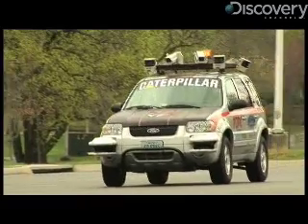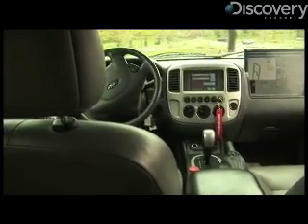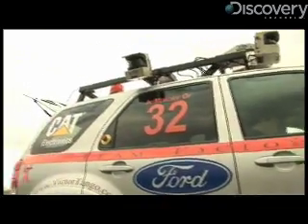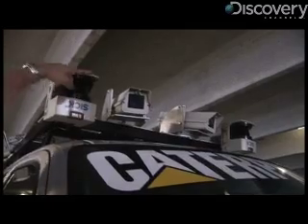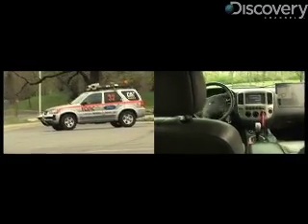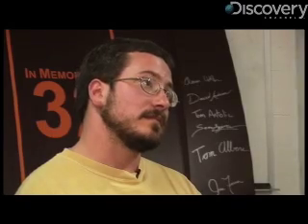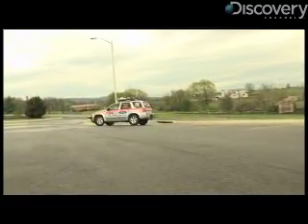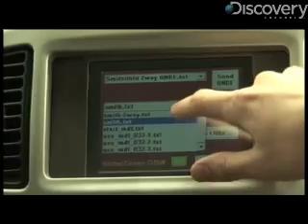Robot Cars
Discovery-News.com: Why drive when robots can do it for you? Researchers at Virginia Tech take Jorge Ribas on a ride into the future of your commute.